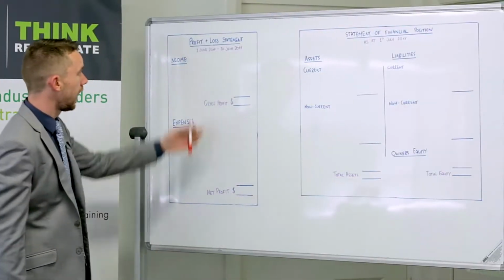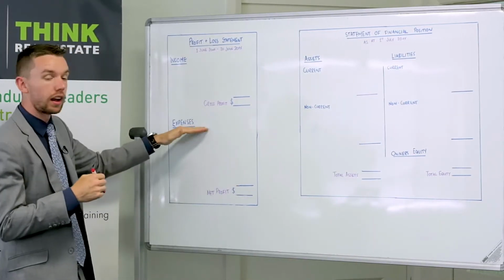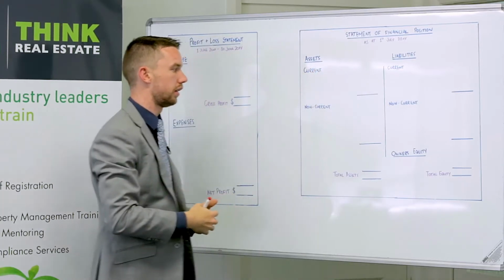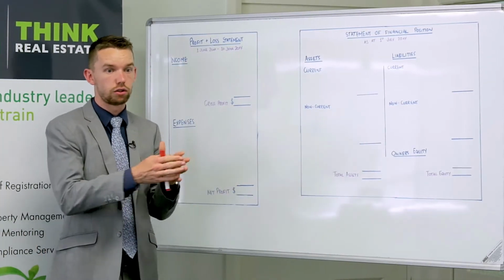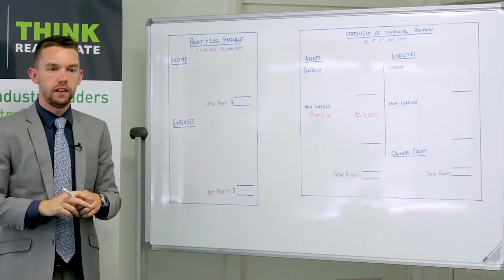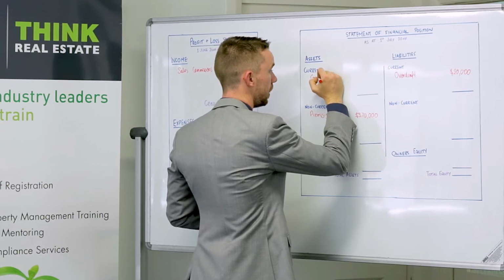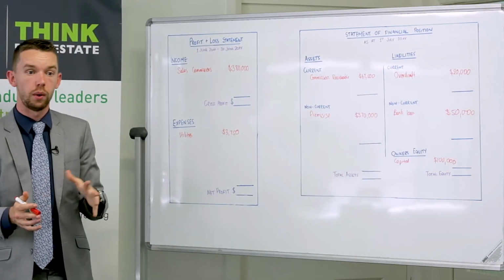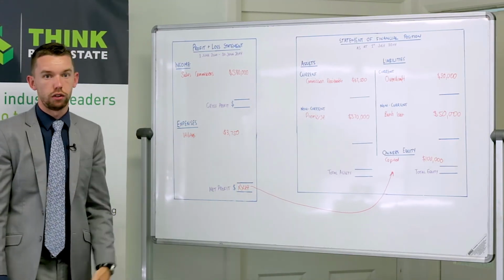Finance & Records │Part 7: Financial Statements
Lucas Cannan and Andrew Coulson look at the Profit and Loss statement as well as the Statement of Financial Position.